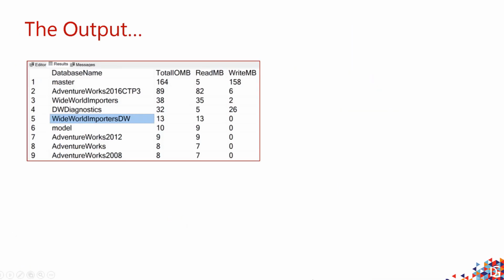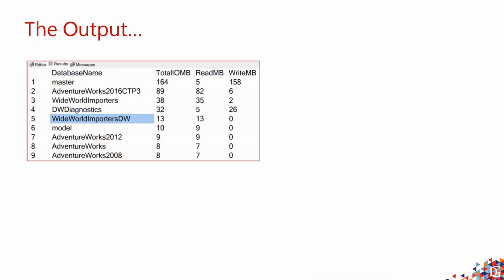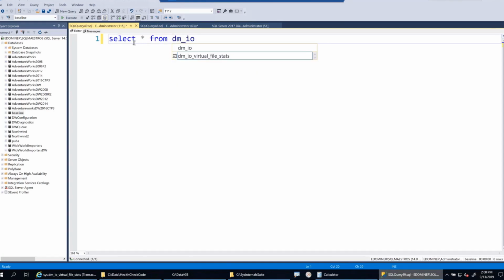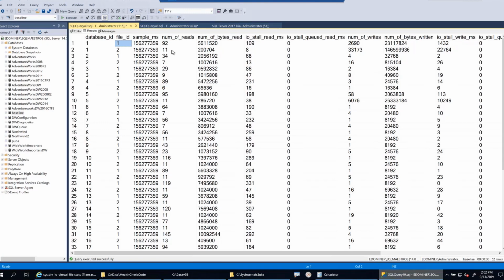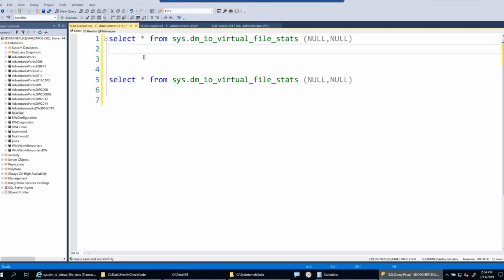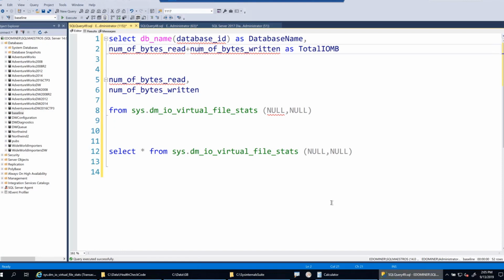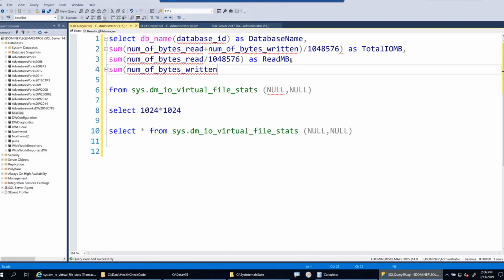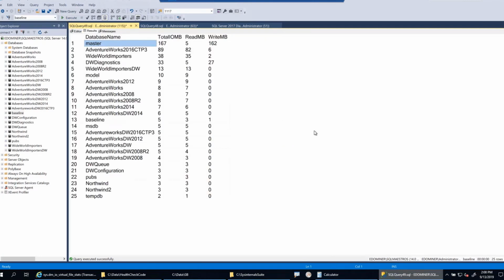Tracking IO Consumption Database-Wise in SQL Server (by Amit Bansal)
When you have dozens of databases hosted in a single instance, it helps to narrow down on databases that are contributing towards maximum IO reads and writes. In other words we are trying to narrow down on databases that are consuming maximum IO.